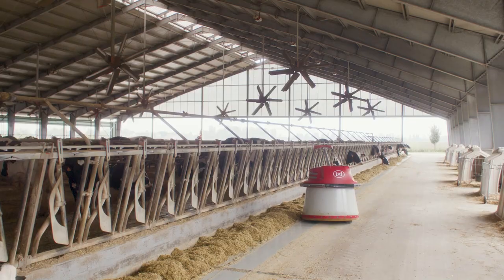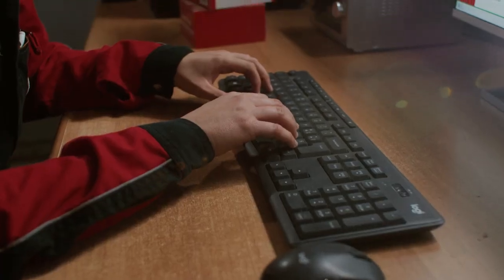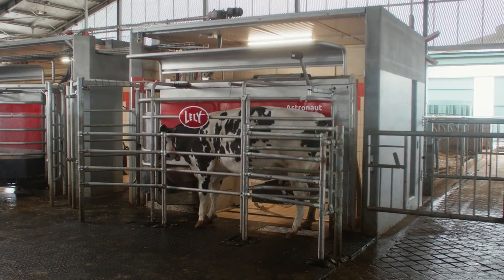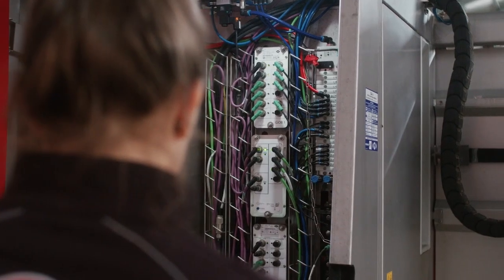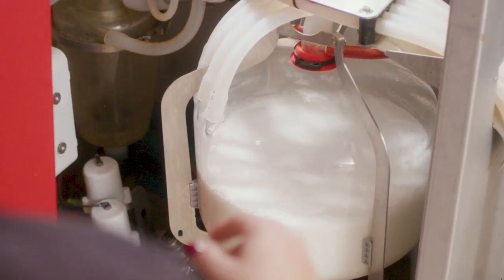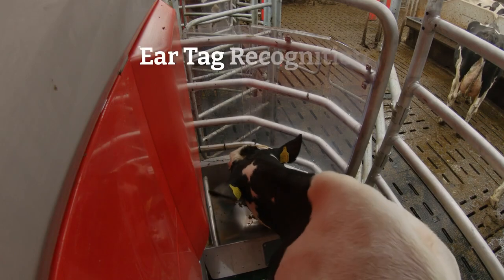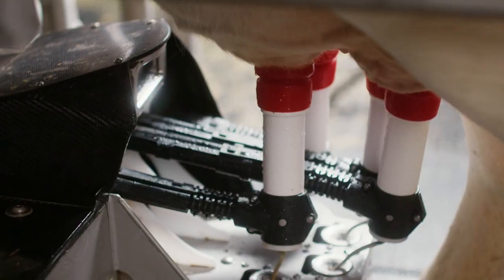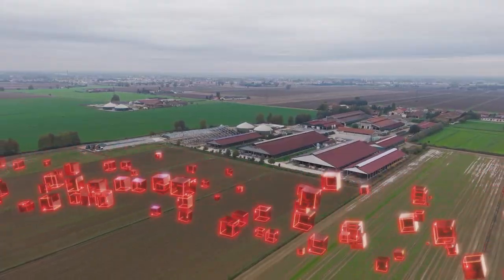Lely Astronaut A5 Next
The Astronaut A5 Next is built on more than 30 years of experience in dairy automation, over 50,000 installed robots and with user insights from thousands of dairy farmers from more than 40 countries. This experience gives us a leading edge in automatic milking systems, providing significant performance returns for dairy farms worldwide.

With free cow traffic, the cow decides when she eats, drinks, lies down and is milked. This improves her well being. By taking care of our cows and putting extra effort into cow comfort, we are able to extend lifetime milk production. Sufficient space in the barn will also give the cow the opportunity to display her natural behavior and improve her overall well being. Thanks to the I-flow concept cows feel comfortable. With the silent hybrid arm and improved teat detection system cow comfort is increased even more.